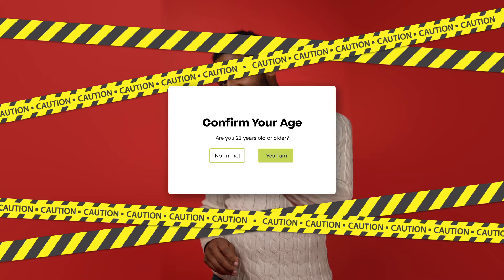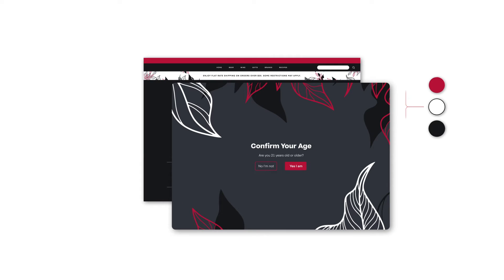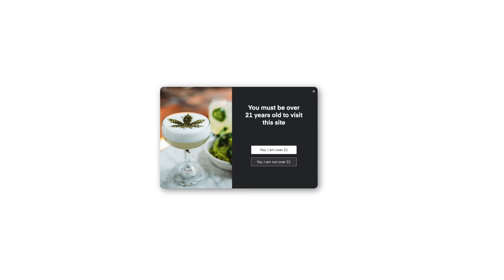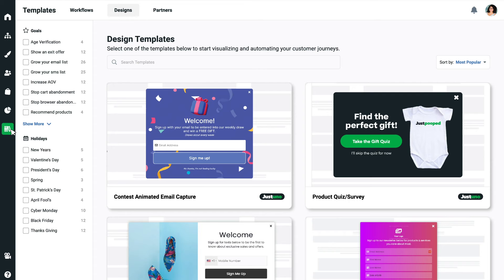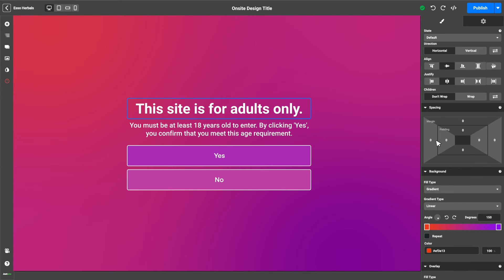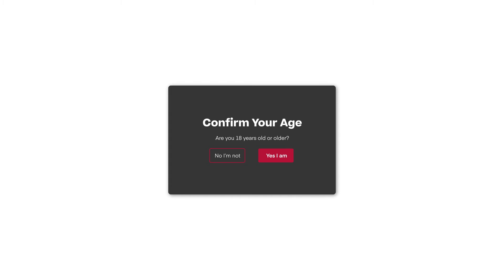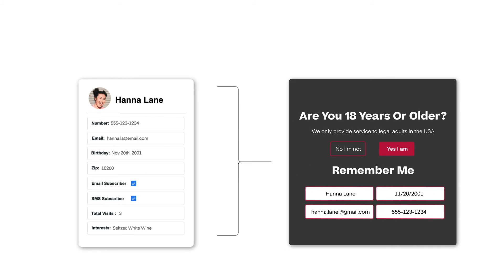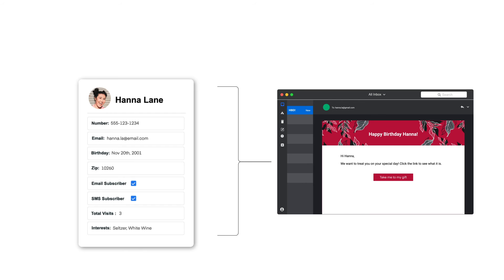How to Add an Age Verification Pop-up to Any Website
If your business sells age-restricted items like cigarettes, vapes, e-cig pods, wine, fine whiskey, or any other regulated goodies, then you need a pop-up to verify the age of your website visitors. Justuno's easy-to-use and customize age verification popups gate your site or specific content from underage visitors while maintaining a cohesive site aesthetic and better customer experience.
Resources:
About Justuno:
We turn more website traffic into customers. The fastest way to increase sales, lower costs, and hit your goals.